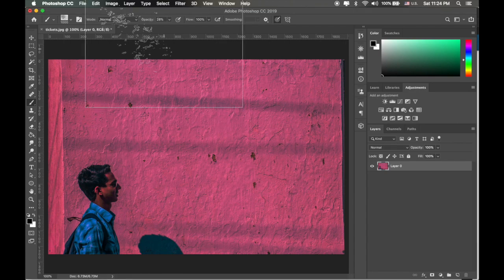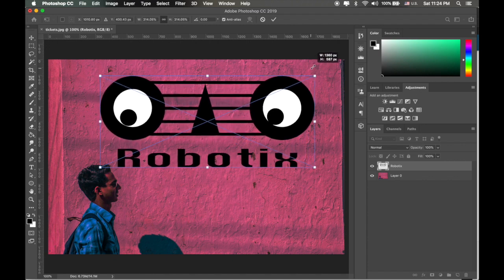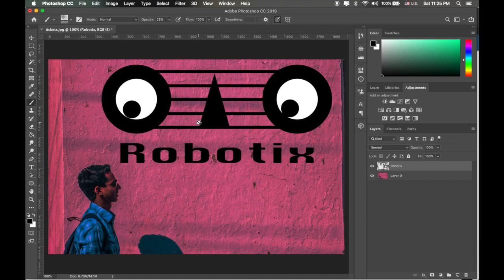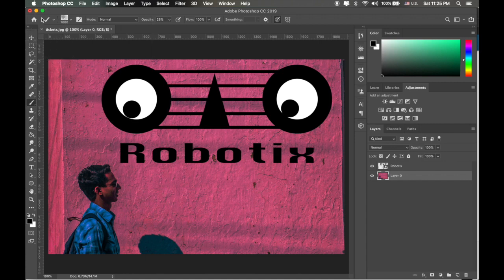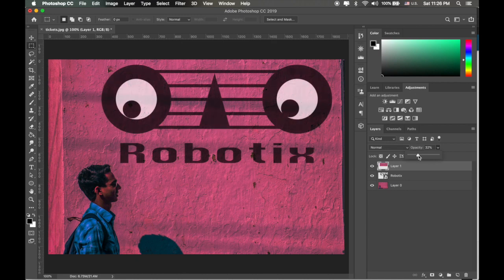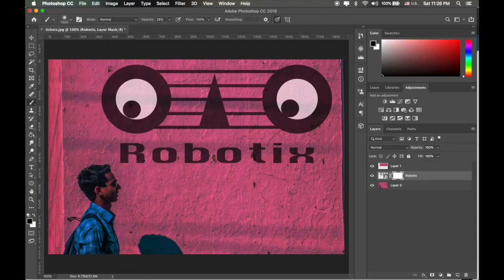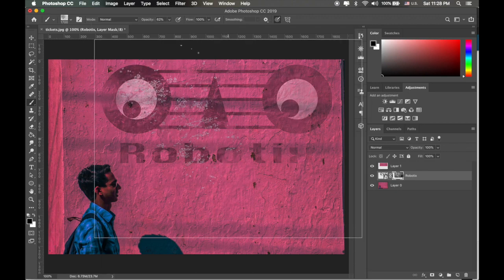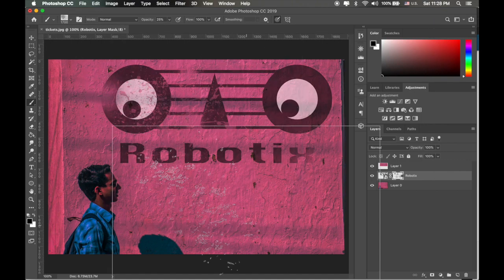Integrating your design